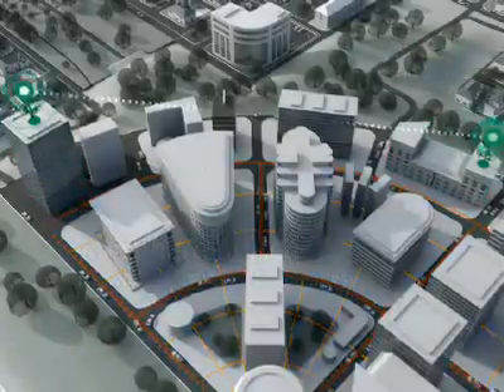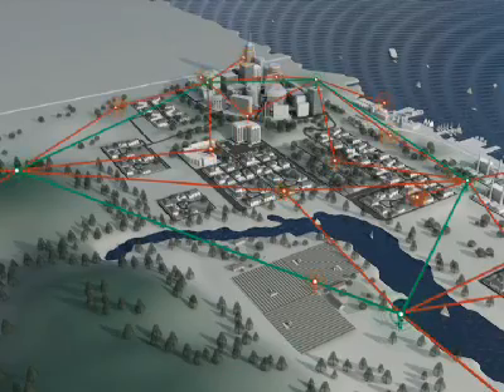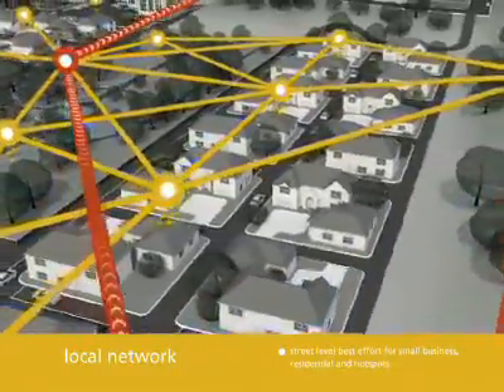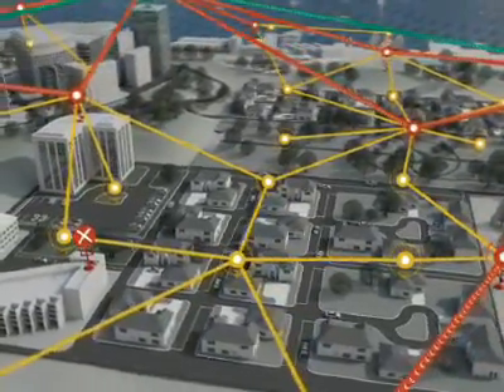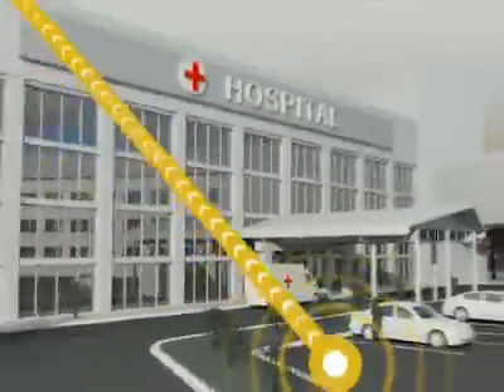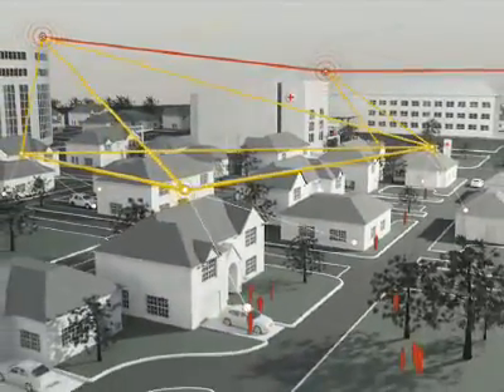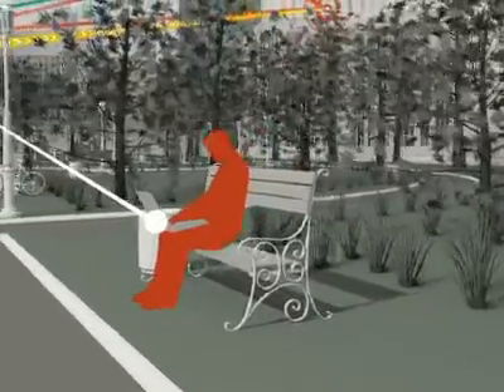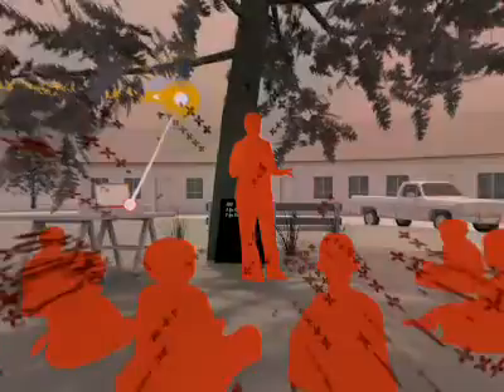XioSphere™ in Action Wireless Network Rollout and Capabilities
Watch as each level of our multi-tier network is rolled out while learning about the capabilities and benefits of Xiocom's carrier grade products.  The XioSphere™ allows operators to benefit from a world-wide resource-base without the staffing or training costs and gives operators the ability to leverage the technology that best fits their requirements.

About Xiocom Wireless

Founded in 2007, Xiocom Wireless is a global provider of integrated wireless broadband solutions. The company's XioSphere™ platform offers a range of flexible, market-driven services that substantially reduces the cost to design, deploy and manage broadband fixed wireless networks.